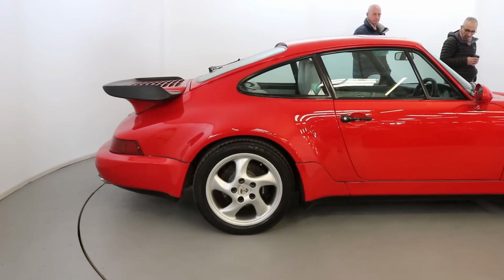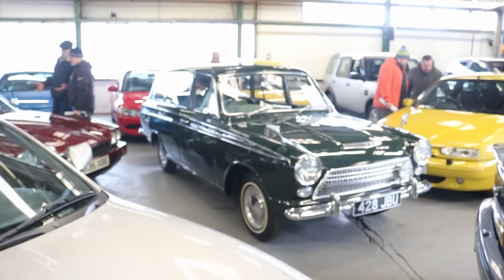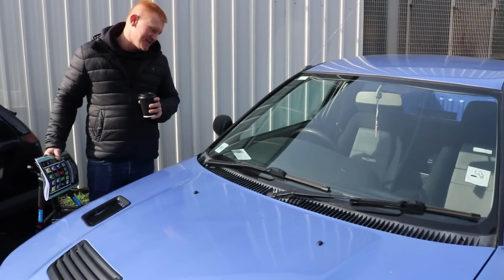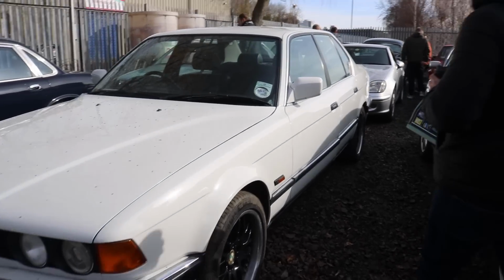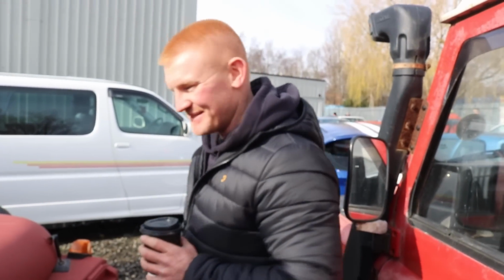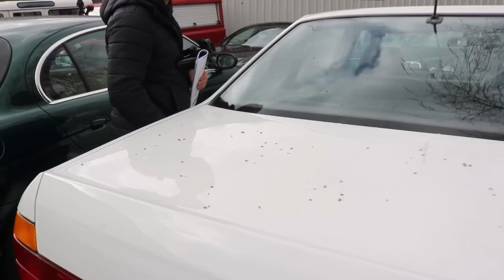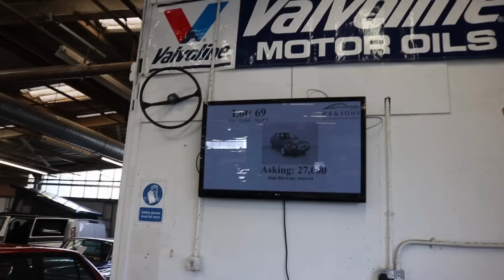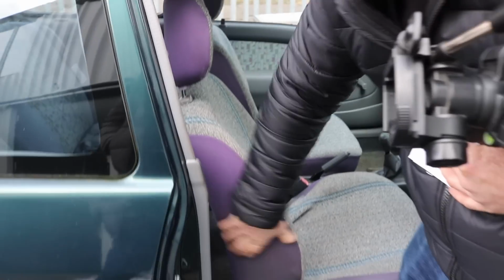We Buy The Cheapest Car At WB & Sons Classic Car Auction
Hello and Welcome to Spottedmotors.
In this Video we attend @wbsons9956 WB & Sons Classic Car auction in Newcastle.
We set ourselves a budget but ended up buying the cheapest car there.
Had a ton of fun filming this video and would like to thank everyone at WB & Sons for a great day.
Make sure to give them a Follow on YouTube, Facebook and Instagram.